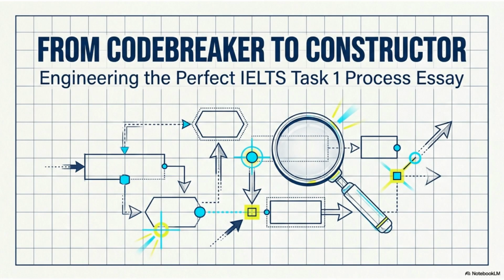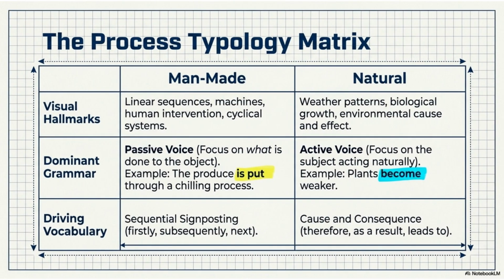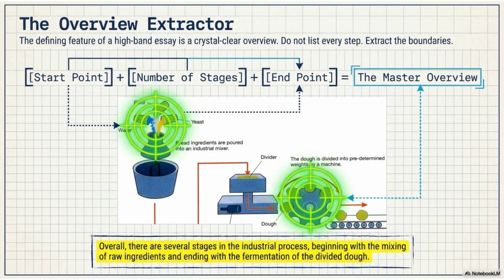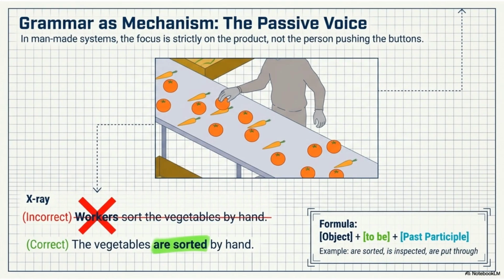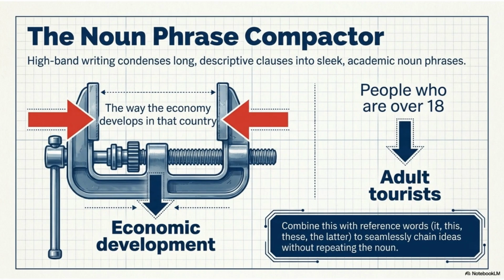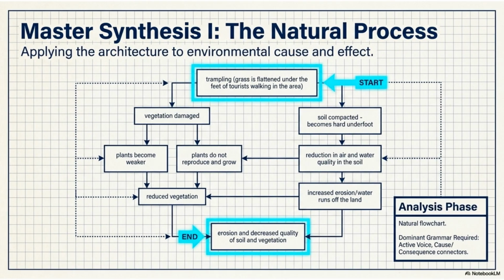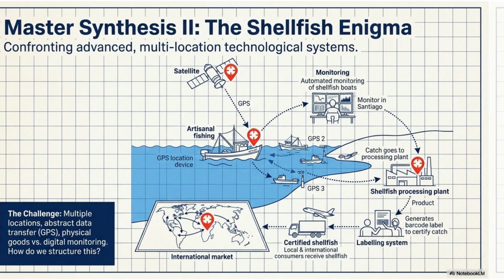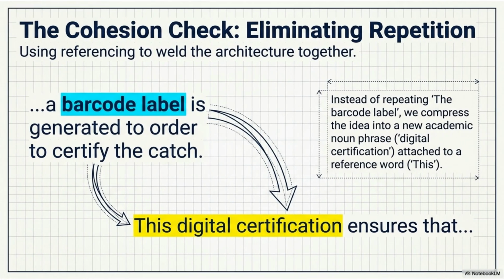IELTS Writing Task 1: Process (Man-made vs. Natural) 📊✍️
In this video, we provide a complete blueprint to help you decode the process and construct a high-band IELTS essay. You will learn the exact structural and grammatical strategies needed to move from simply listing steps to mastering academic process writing.

📌 IN THIS MASTERCLASS, YOU WILL LEARN:

🏗️ 1. The Typology Matrix (Man-made vs. Natural):
Discover the fundamental difference that dictates your grammar. Learn when to use the Passive Voice with sequential signposting (manufacturing) versus the Active Voice with cause-and-effect vocabulary (environmental phenomena).

📝 2. The 4-Paragraph Architecture:
Master our standardized blueprint: Introduction, Macro Summary Overview (identifying the start point, number of stages, and end point), and two logically divided body paragraphs.

🔪 3. The Chunking Protocol:
Stop writing one massive paragraph! Learn how to find the natural "pivot point" in any system to divide your process neatly in half for maximum coherence.

🔗 4. The Connector Matrix & Advanced Grammar:
• Avoid overusing "in order to" when explaining machinery.
• Learn the "Falling Dominoes" technique for natural outcomes.
• Condense long, clunky clauses into sleek Academic Noun Phrases (e.g., this digital certification) and use referencing words (this, the latter) to weld your paragraphs together seamlessly.

💡 PRACTICE CASE STUDY: We tackle the complex "Shellfish Enigma," showing you exactly how to bridge the gap between physical manufacturing and abstract data transfers (like GPS monitoring).

Master these frameworks and you will be able to confidently write a precise, cohesive, and highly articulated essay for any process diagram!